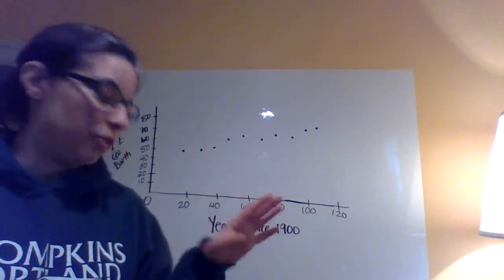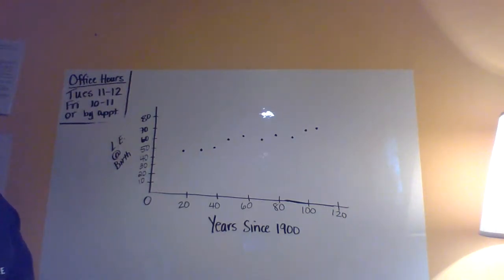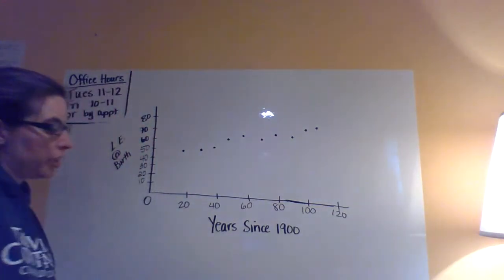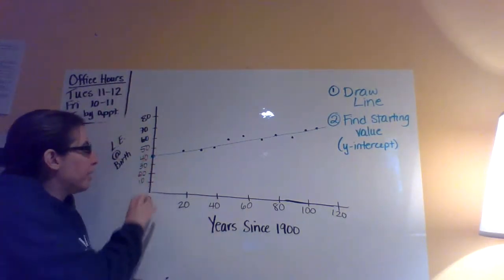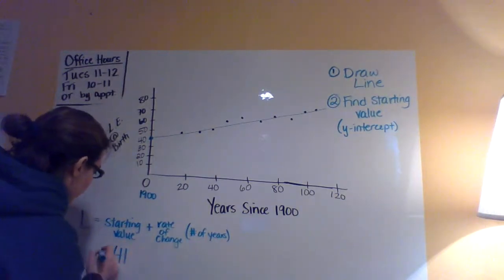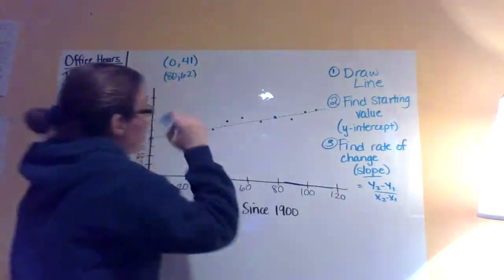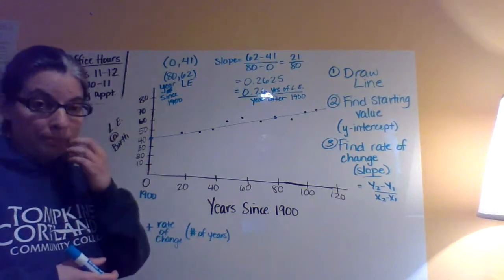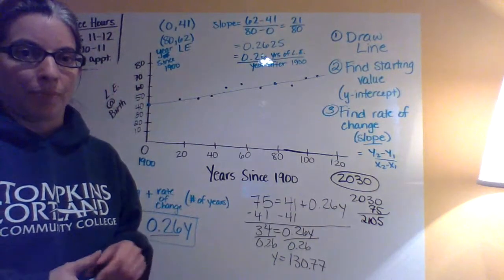Math 98 - Lesson 4.3 -Video 1 of 1